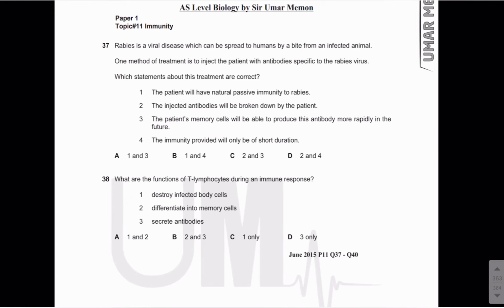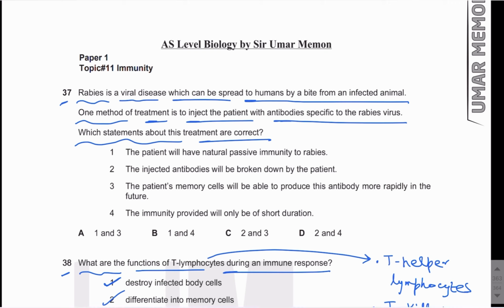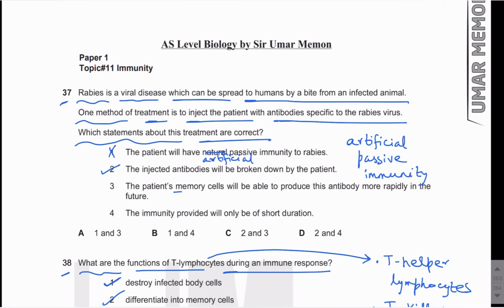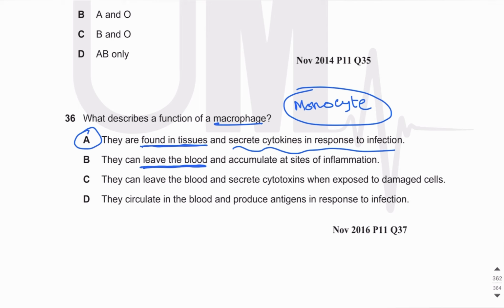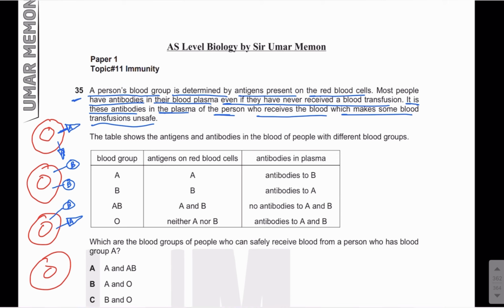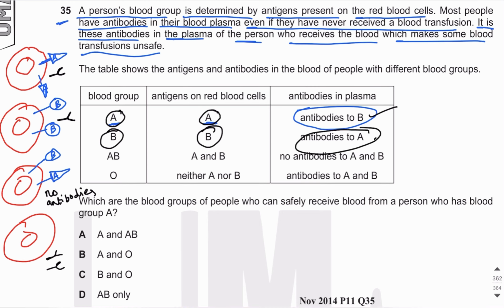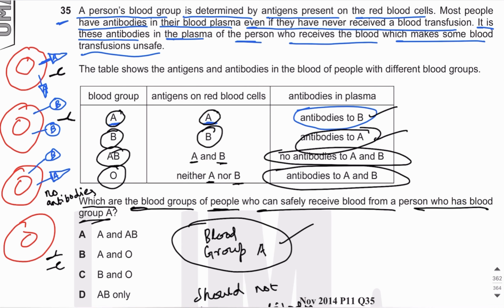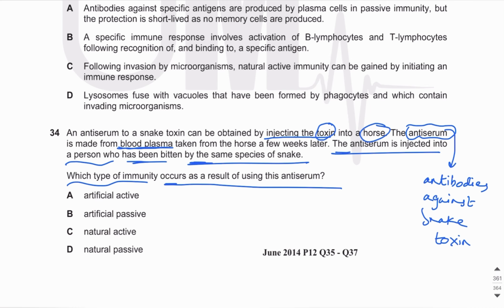Immunity MCQs part 1 - AS Level Biology